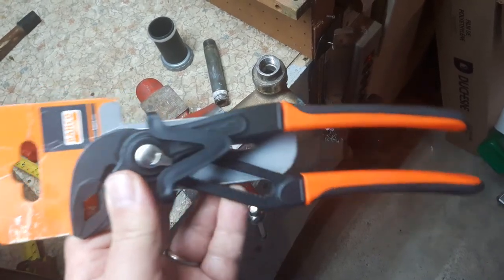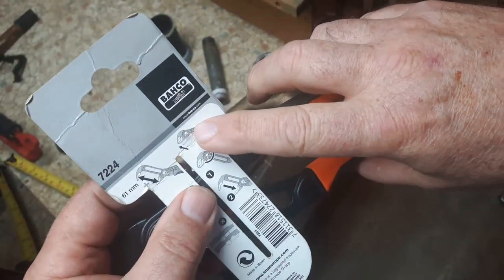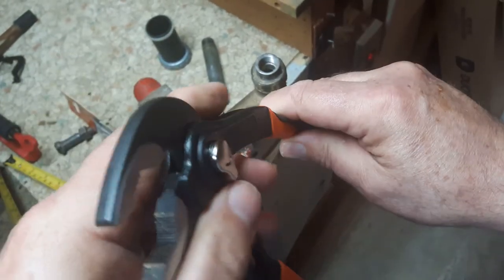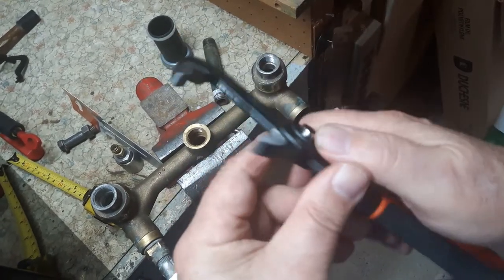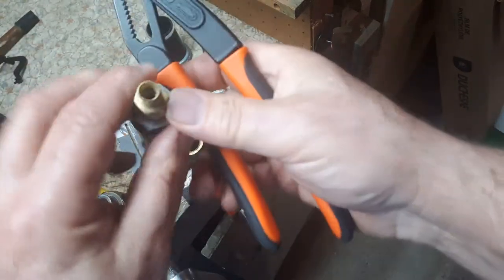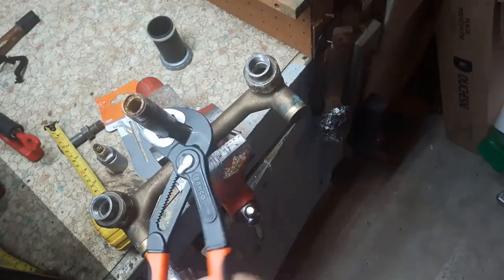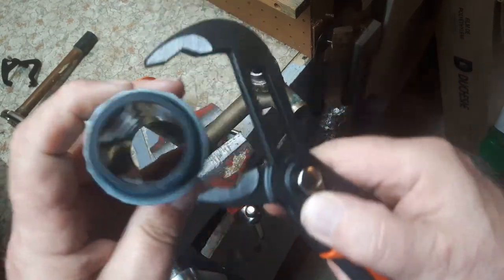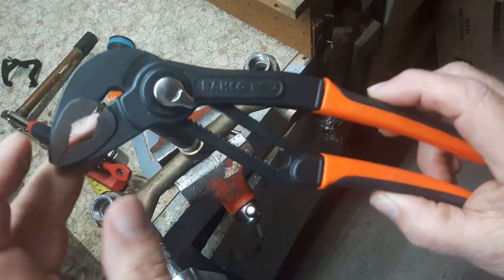Bahco 7224 Slip Joint 10 inch Pliers Review.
Bahco 7224 Slip Joint Pliers Review.
10 inch pliers. Jaw opening 2 -1/2 inches.
Unigue push button design makes it easy to adjust.
Non pinch handles